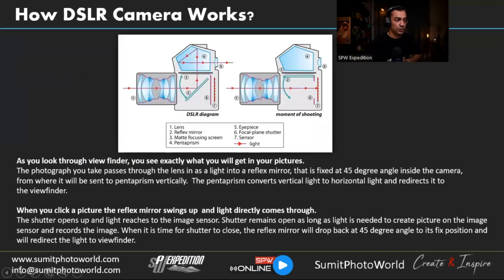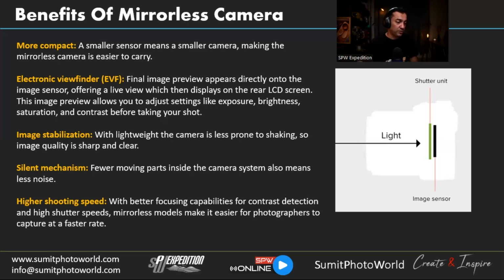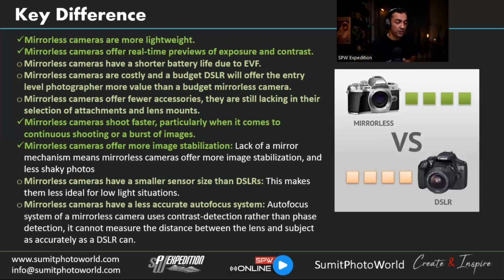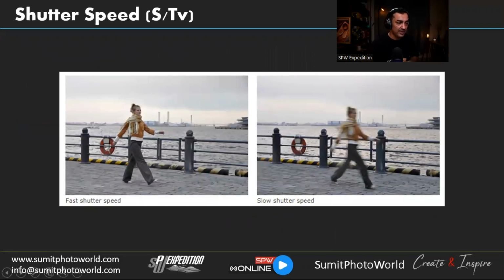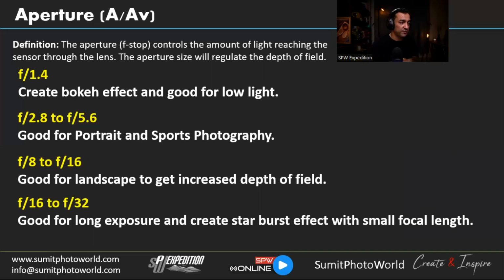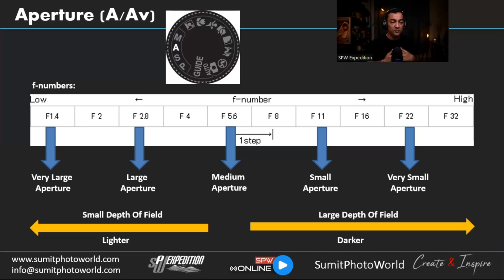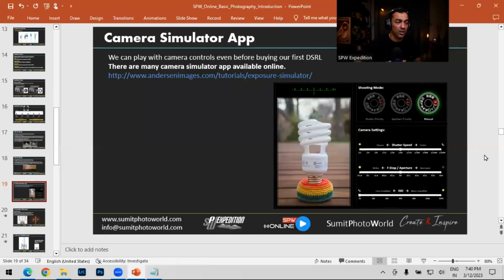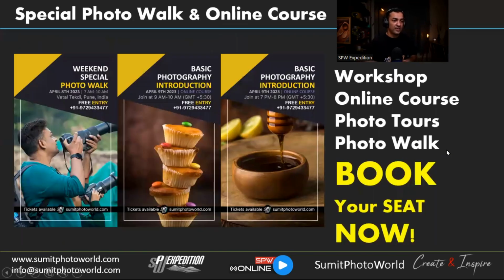BASIC PHOTOGRAPHY INTRODUCTION - SPW Online Workshop 33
This is a certificate course: You just need to complete this video training and submit your feedback to get e-certificate on your email.

SPW Online is part of e-learning initiative by SPW Expedition and under this program we keep schedule photography workshop online webinar events.

You may like to improve your Photography Skills? This is introductory session will make you better understand your DSLR Camera. This is your opportunity to know more about your camera and how camera settings with knowledge of a selected composition technique make your images speak. Use the concepts and tips from this workshop to elevate your Photography Skills and reach Next Level.

This is your opportunity for learning about camera settings and composition styles with a professional photographer.

Ultimately, the most important thing about any of the workshops is that 'it is fun and that you enjoy it'.

You will learn on this workshop:
0:00 - Introduction
04:22 - How DSLR and Mirrorless Camera works, Benefits & Key Difference
16:47 - Understand Exposure Triangle
Shutter Speed (S/Tv)
Aperture (A/Av)
ISO Sensitivity
37:12 - CAM SIMULATOR (Practical demonstration of exposure triangle)
39:48 - Composition Technique: Line and Point
42:34 - Special Photo Walk & Online Course
43:15 - Outdoor Photography Workshop
43:44 - Special Designed Online Workshop
45:13 - Photo-Editing Online Workshop
46:12 - Advanced Photography Workshop
47:11 - Portfolio Building Events
48:05 - Discussion during Q&A Session
Q-1: How's the legal scene regarding Street photography?
Q-2: What mode would you recommend for a beginner coming from Auto mode? Shutter priority vs Aperture
Q-3: Which would be the best camera for beginners?

Happy Learning and Stay Safe!

Here at SPW Expedition we conduct Photography events where we collaborate with photographers and learn skills to create frames as professionals.

We do the following:
*Special Photowalk & Workshop
*Online Photography Course
*Outdoor Photography Workshop
*Photography Tours in India
*Advanced Photography Workshop
*Junior Photographer Workshop

Regards,
SPW Expedition